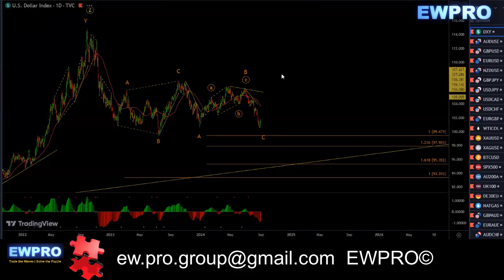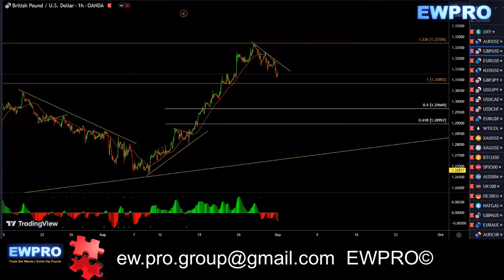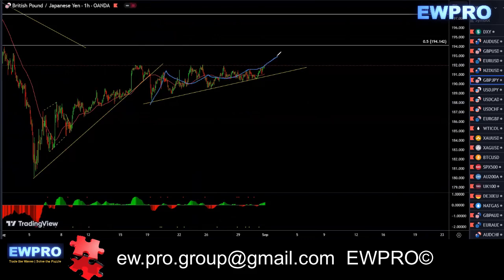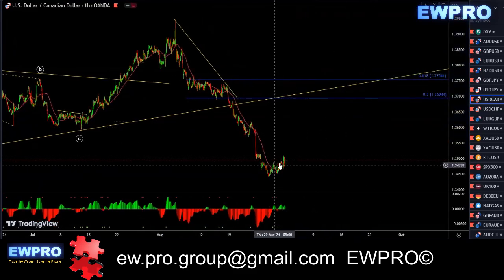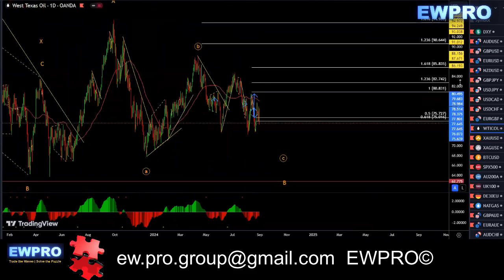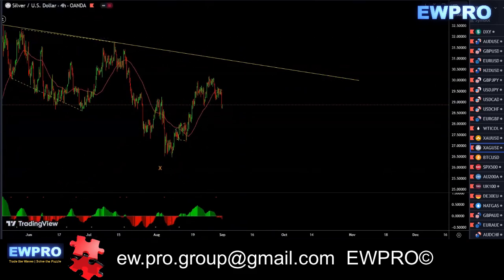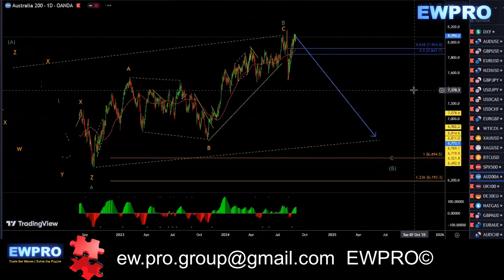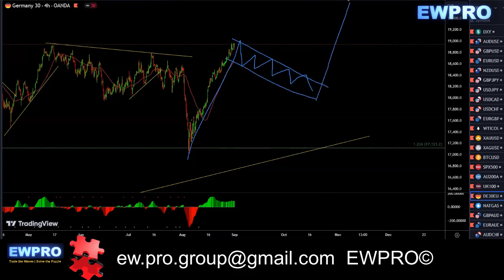Weekly Forex Forecast 2nd - 6th Sept 2024 - Forex Trading Course & Wave Analysis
Weekly Forex Forecast 2nd - 6th Sept 2024 to provide you with strong forex wave market analysis, structure, price action to help you trade for the upcoming week, giving you the potential direction of the market.